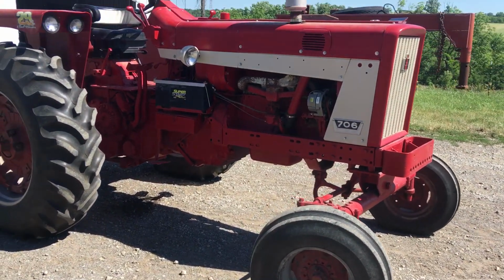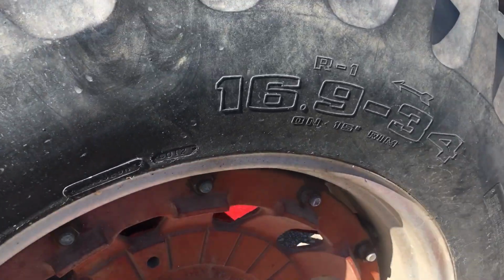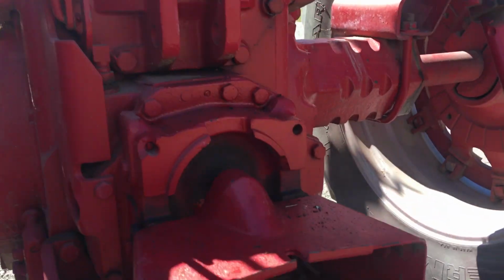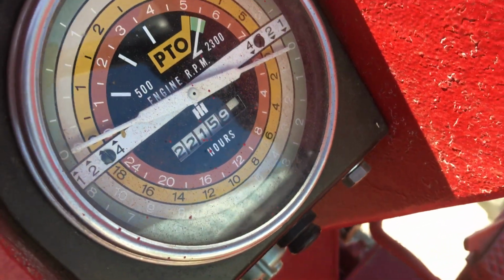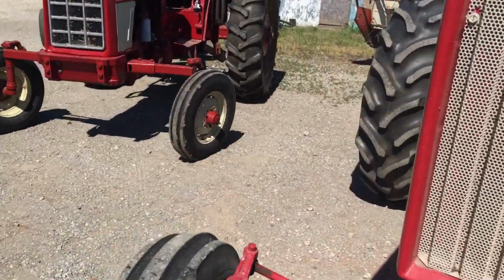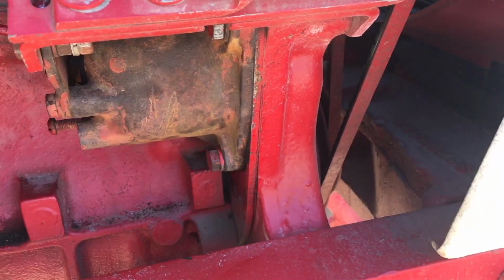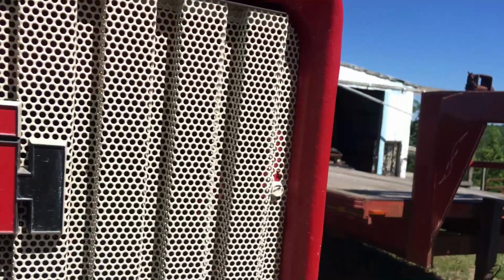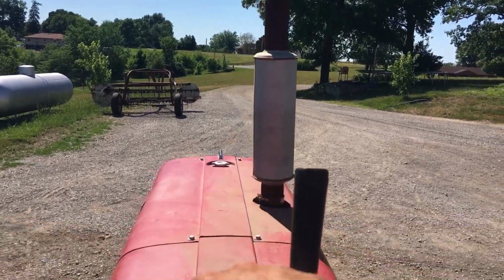My new farmall 706 gas June 1st 2018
Just bought this 706. Going to use it to pull the international 990 swather and a new holland 640 round baler.